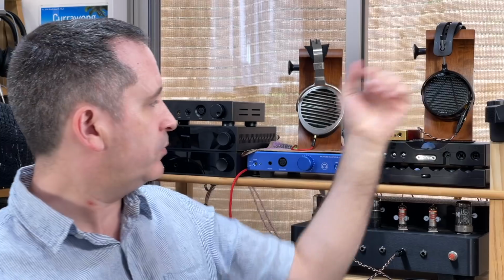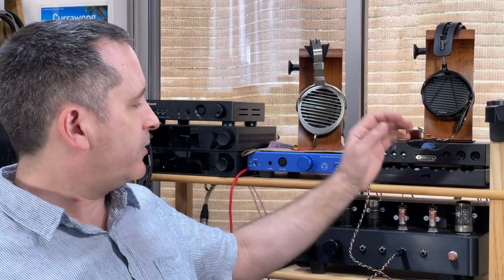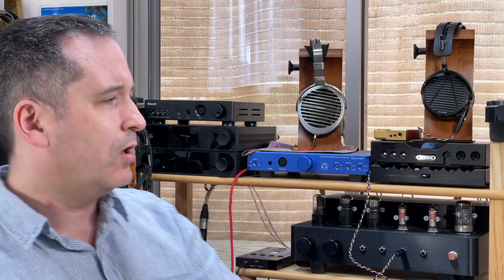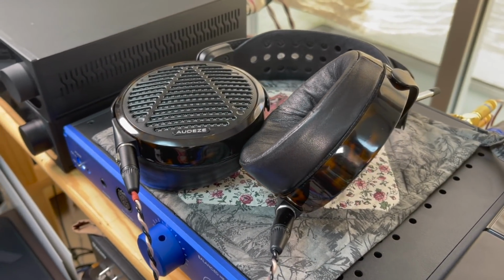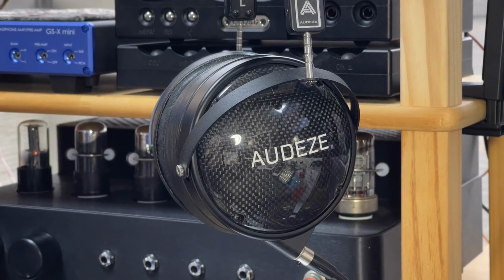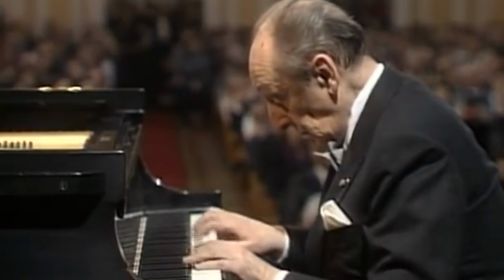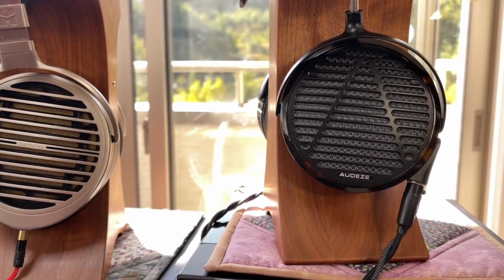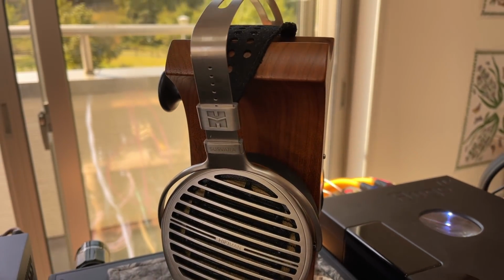$4000 vs. $6000 Headphones - Audeze LCD-5 vs HiFiMan Susvara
Audeze's LCD-5 headphones are one of the best new headphones released in 2021. In 2022, how do they hold up to one of the best pairs of headphones ever made, the HiFiMan Susvaras?

The APOS cable used on the Susvaras:
Buying via these links supports my channel.
Become a supporter, see my reviews and product impressions in advance, and get my buying advice any time:
I have been using Backblaze’s unlimited cloud backup to protect all my data — terabytes of it — for a flat monthly or yearly fee, for years. I highly recommend them as a backup solution.